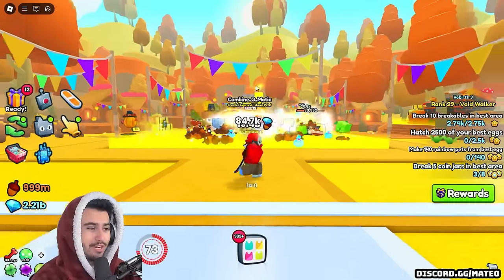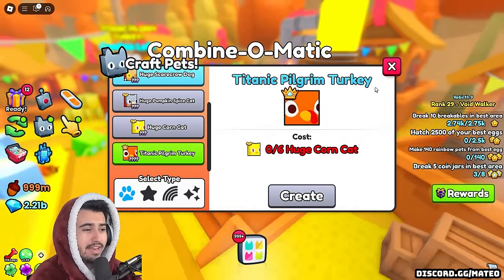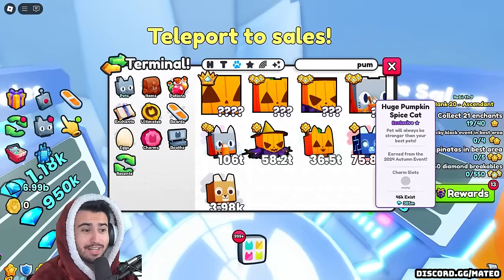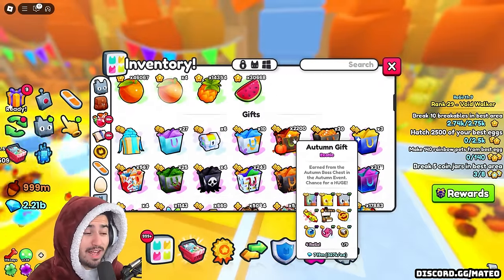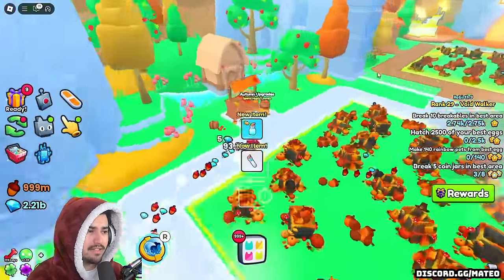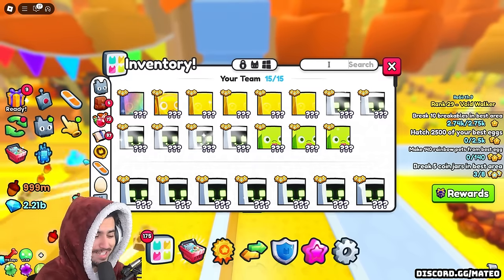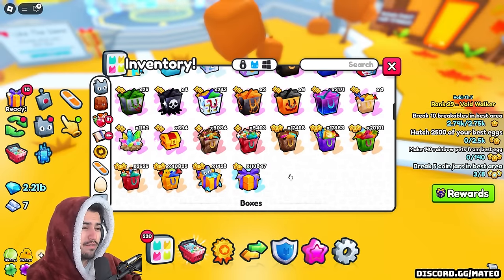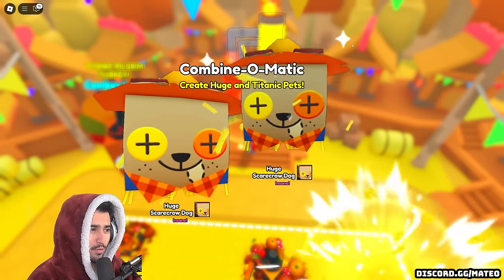*CHEATING* My Way To First Titanic With Billion $ Of Autumn Gifts In Pet Simulator 99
We attempt a very dangerous strategy to potentially secure a titanic turkey before its too late!

Join up the discord for daily giveaways and help with pet simulator 99!

Red Hoodie
My Headset, HyperX Cloud Alpha Wireless
My Mouse, G Pro Wireless
My Microphone, Shure SM7B
My Other Microphone (Cheaper), Elgato Wave:3
My Audio Interface, Elgato Wave XLR
My Other Audio Interface, GoXLR Mini
My Webcam, Razer Kiyo Streaming Webcam
My Webcam Stand
My Graphics Card, NVIDIA RTX 4080
Kat's Cat Tree